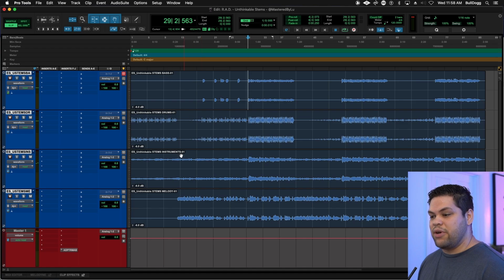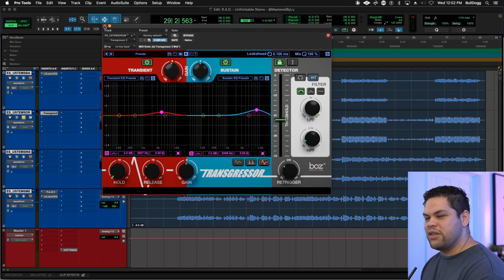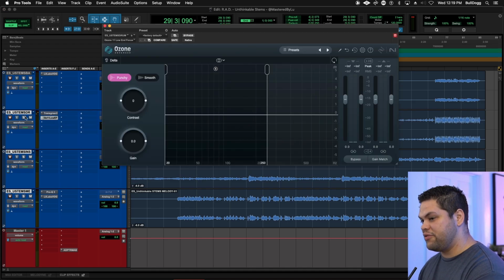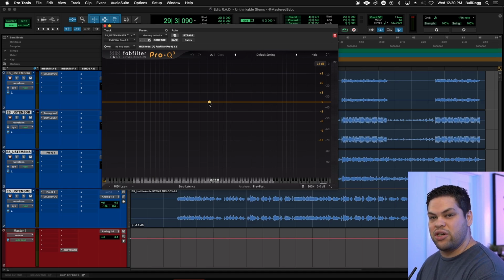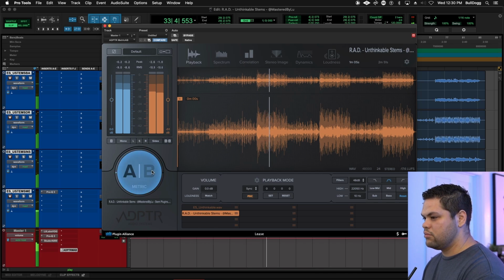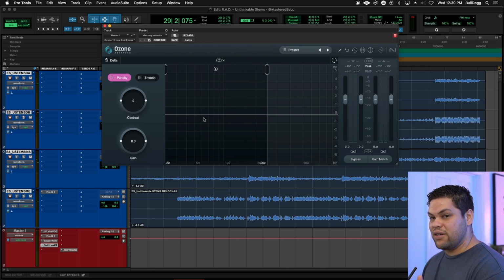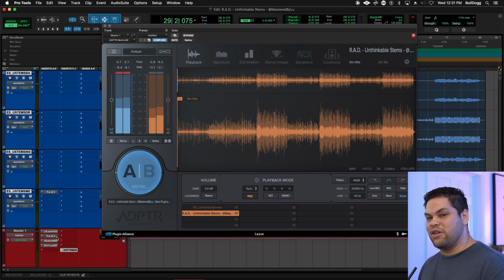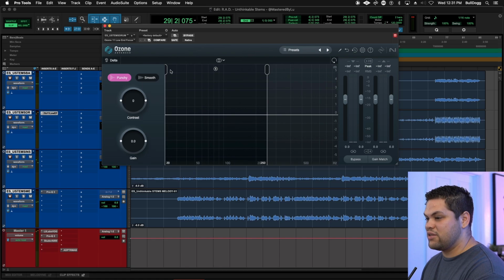Top or Bottom? Mixing Styles Revealed! Quick & Dirty Guide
🔊 Are you a Top or a Bottom? 🤔 In this video, I'm diving into the age-old question of mixing styles! Whether you're a top-down or bottom-up mixer, or you're still experimenting, Tune in to find out The Pros and Cons and which mixing style suits you best! 🎶😄

Want access to great music to try new things with? Music for you content that you can manipulate to fit your style? Follow this link for a free 7 day trial!

Looking to work together or get lessons? Go to my website for more info!

Want a copy of my Pro Tools Template for Free? No Problem! Here is a link to my website where you'll be prompted to download a fresh and FREE copy for your studio! You can even get a break down of how it works

Like Listening to Podcast?
CHECK OUT THE MIXING MUSIC PODCAST W/  @Dee Kei Mixes   AND  @Mastered by Lu